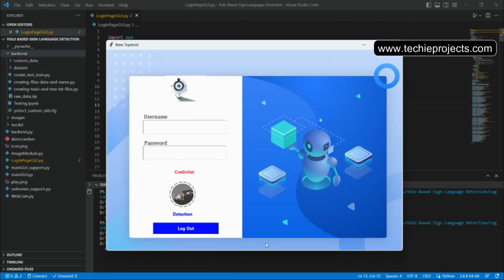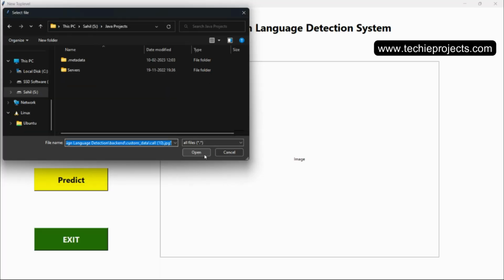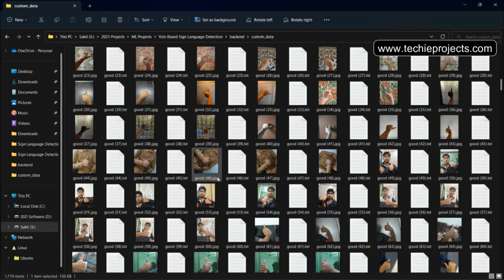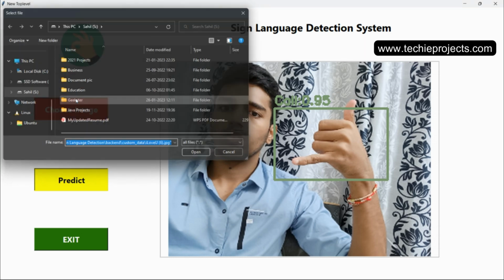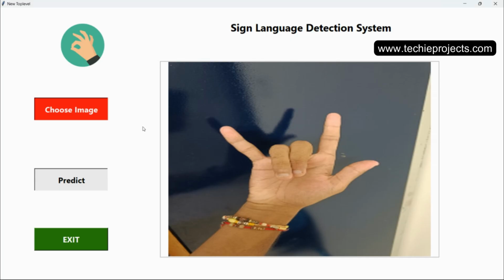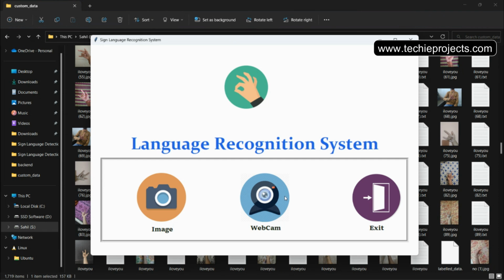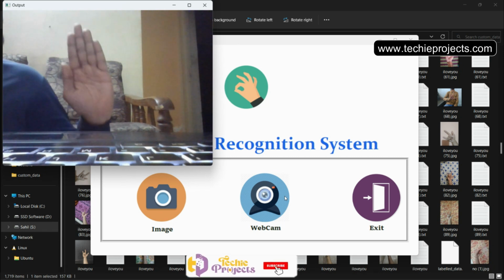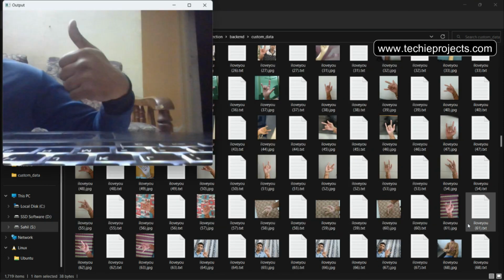Sign Language Recognition using Machine Learning Project | Final Year Project Computer Science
Sign Language Detection using Machine Learning

In this video, we will provide detailed explanation about sign language detection and recognition system project using yolo algorithm, this project will work on image based dataset and real time detection through laptop front camera. first user have to login with username and password, if the credential is correct then user can easily login in software. After successful login user entered in home page and there is three options:-
1. Image Detection:- In this module, user have to upload input image from dataset that contains different signs image, user have to select any of the sign and takes input and machine learning model will predict the sign of word and gave output.

2. Real-Time Webcam:- This feature will take input from laptop front camera and user have to place hand in front of camera and machine learning model will identify that particular sign.

Software Requirements :-
• Coding Language : Python
• Implementation: Software Framework.
• Operating system : Windows 10 / 11.
• Graphical User Interface : Tkinter

Hardware Requirement :-
• Input Devices : Keyboard, Mouse.
• System : Pentium i3 Processor.
• Hard Disk : 500 GB.
• Ram : 4 GB.